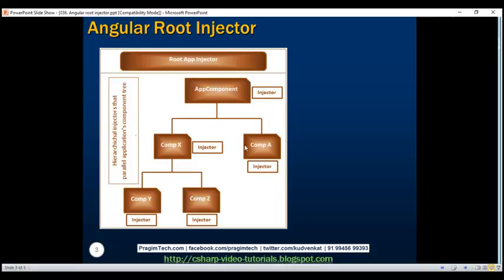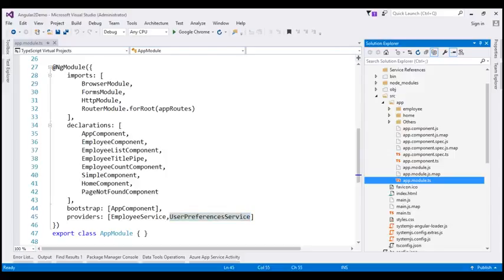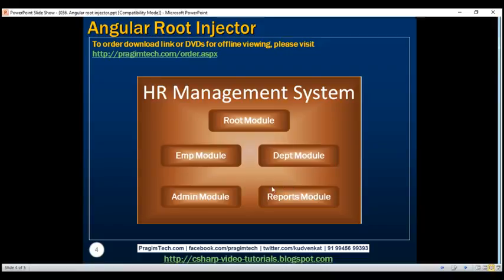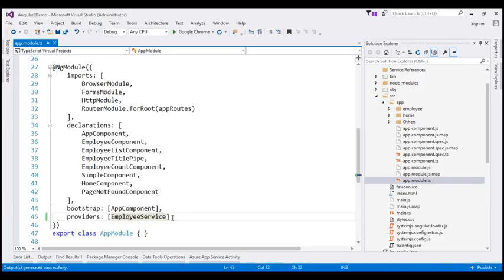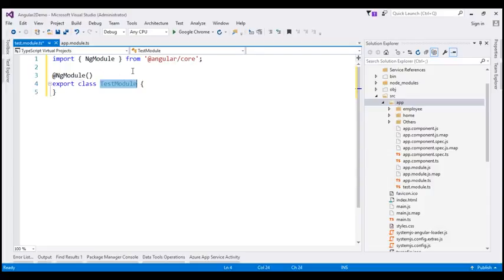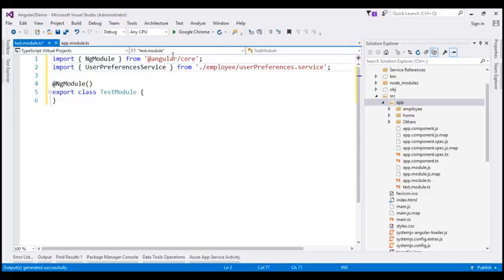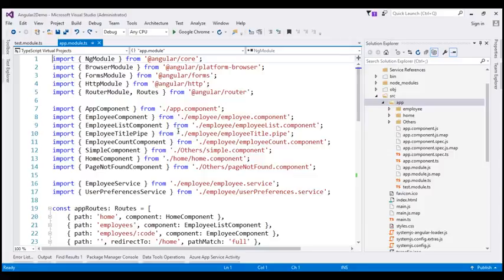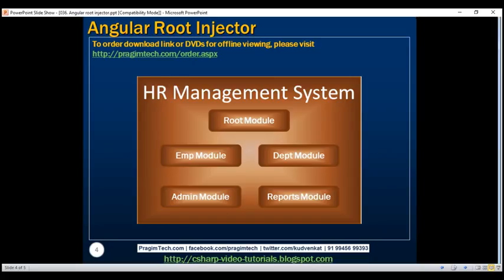Angular root injector